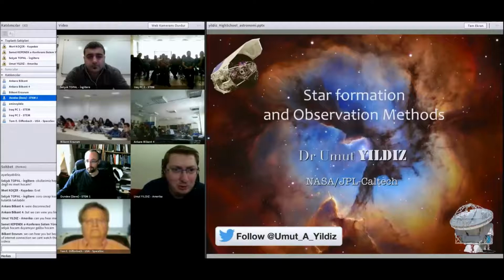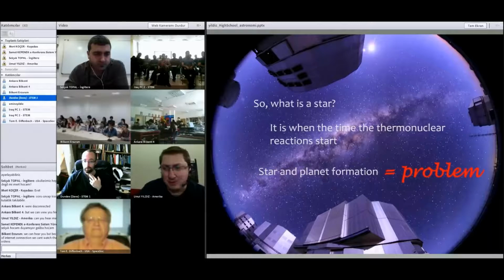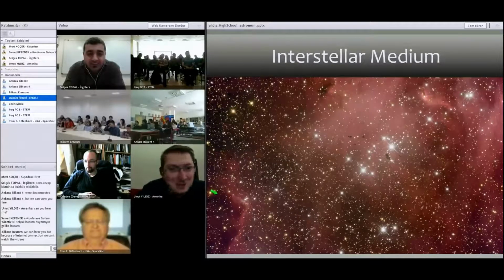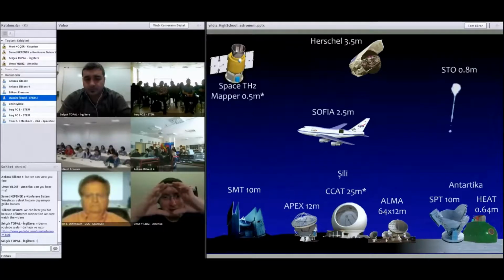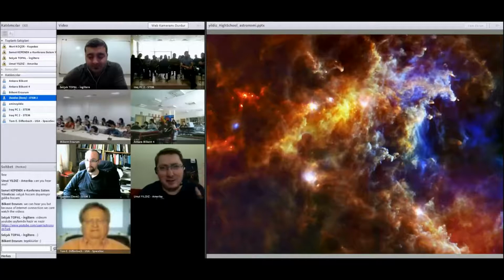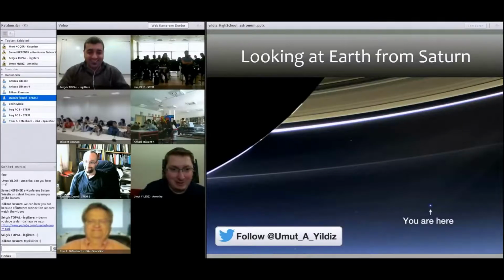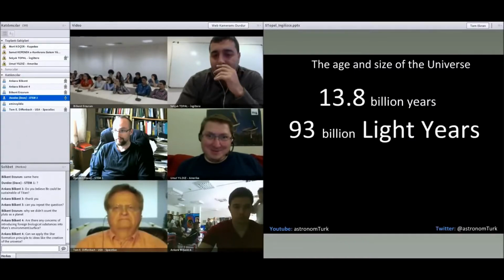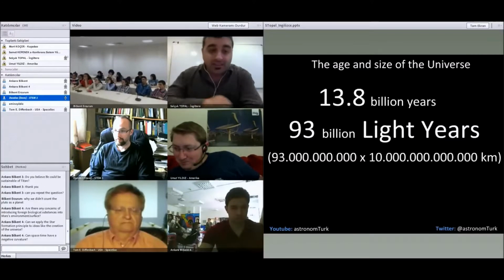STEM Iraq & Turkey event: Galaxies and Start formation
STEM Iraq event 2: Galaxies and Start formation.
Event included students from both Iraq and turkey. The focus of this event was on the formation of Galaxies with Selcuk Topal from Oxford University and Star formation with Dr Umut Yildiz from NASAs Jet Propulsion Laboratory.

The second event in a series of ongoing conferences all over the Middle East, and soon to include some countries within Europe. Special thanks goes to Ozge Sahin, who's was pinnacle in DSEAs involvement with this event.

The formation of Galaxies with Selcuk Topal from Oxford University

Star formation with Dr Umut Yildiz from NASAs Jet Propulsion Laboratory

Participents of this event were:

American University of Iraq Sulaimani

Ankara Bilkent Highschool

Erzurum Bilkent High School